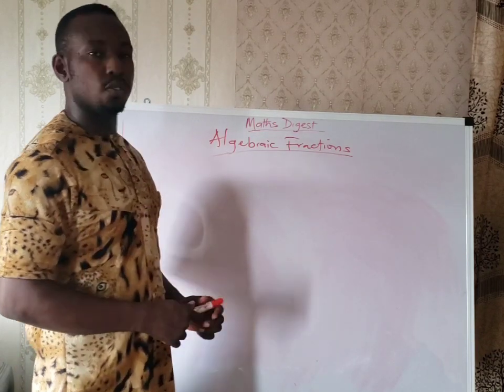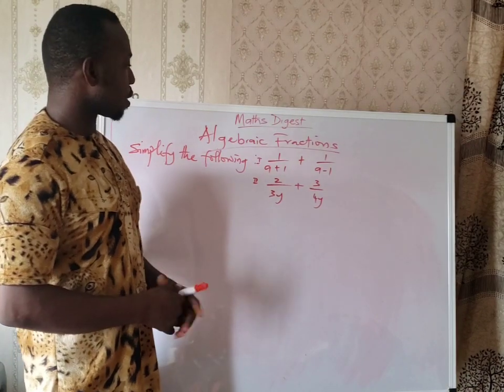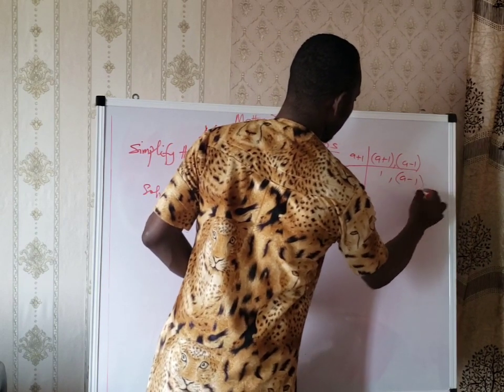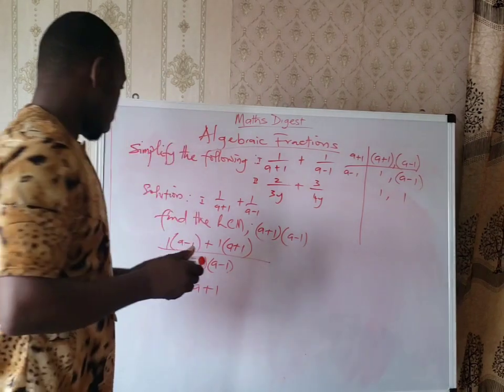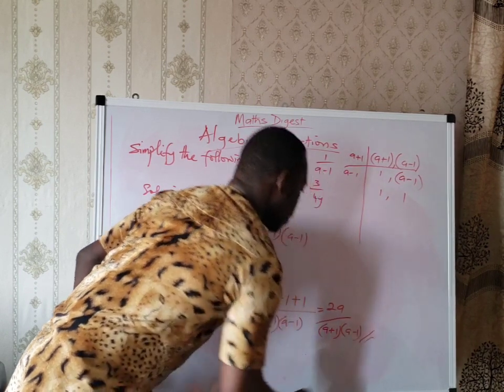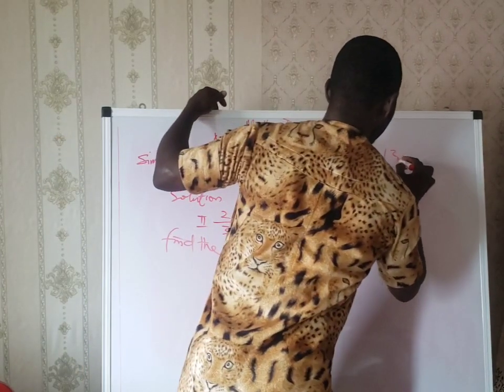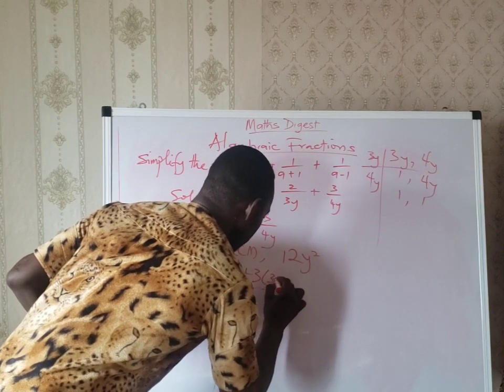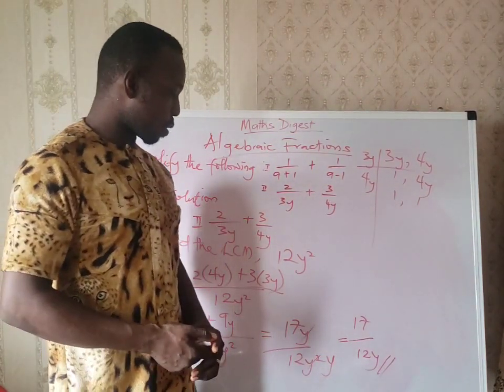Algebraic Fraction Simplified from Maths_Digest